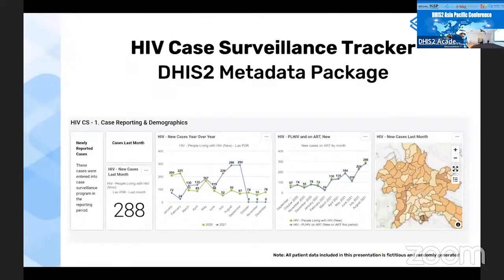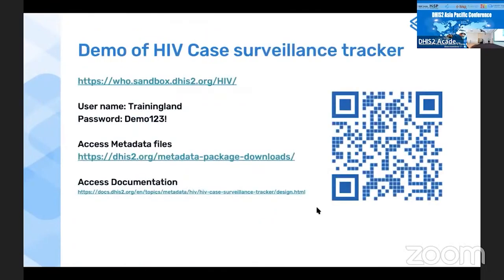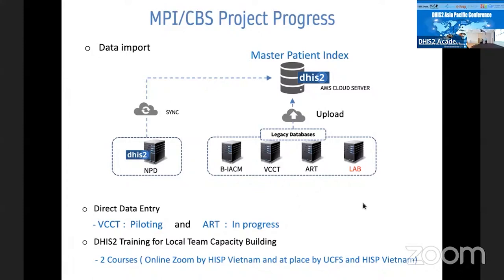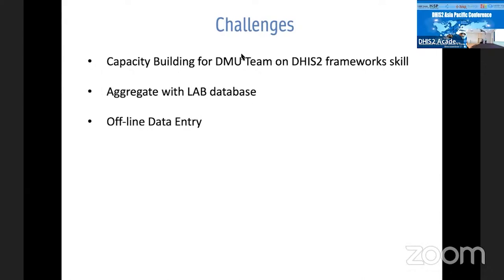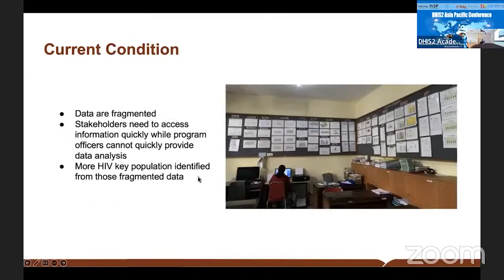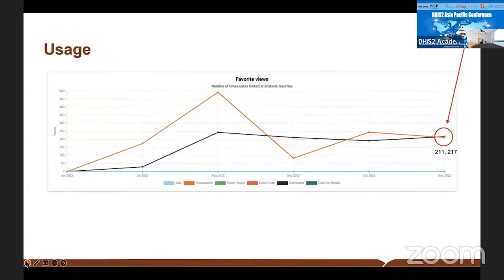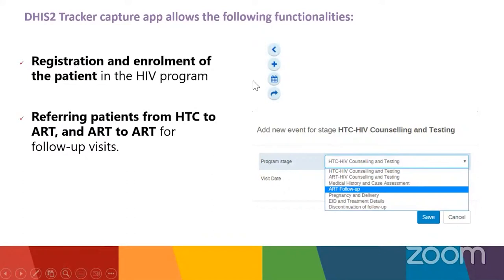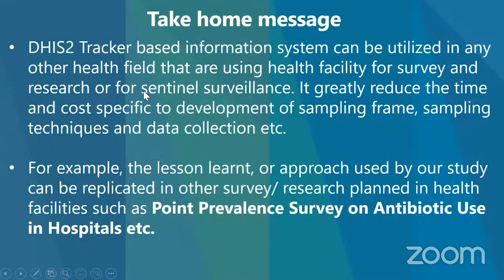DHIS2 Toolkits: HIV - 2022 Asia-Pacific Conference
Presentation of the DHIS2 HIV Toolkit, including country examples from Cambodia, Bangladesh, Indonesia and Nepal. Recorded live at the 2022 DHIS2 Asia-Pacific Regional Conference.